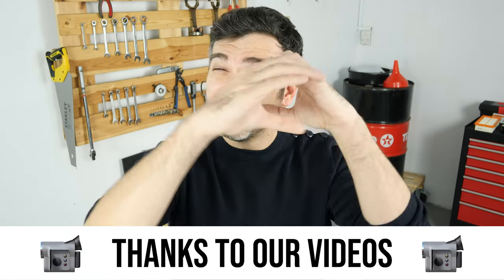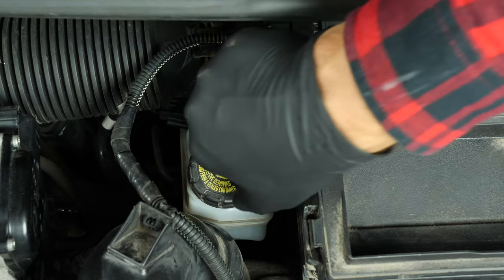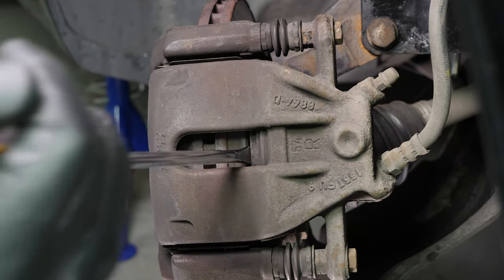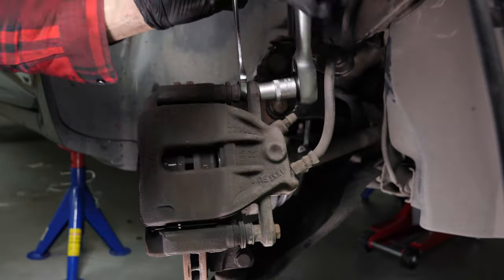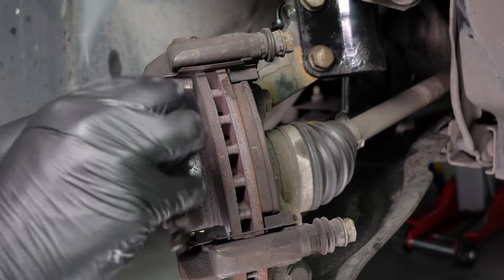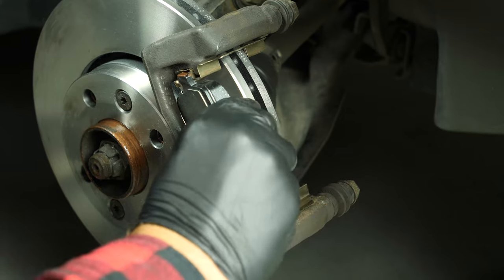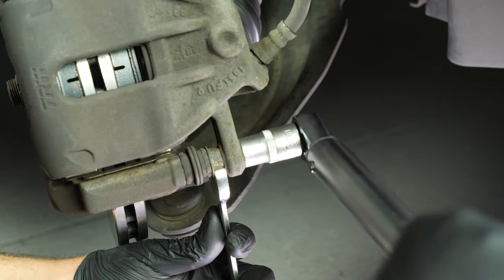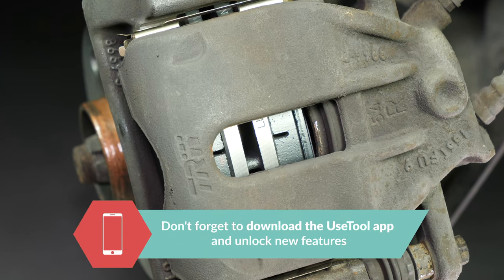How to replace the front brake pads Captur mk1 🚗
Front brake pads on a Renault Captur 1.

Needed tools:
-💣🤖🏆The complete toolbox recommended by UseTool EN to repair your Captur 1

- Iron wire
- 13mm spanner
- 15mm spanner
- Socket wrench
- 13mm socket
- Hammer
- Wire brush

🔝💪Safely lift your Captur 1 with the hydraulic jack and axle stands recommended by UseTool EN 💪🔝

- Hydraulic jack
- Wooden peg
- Axle stand

🚗📢💡 RESOURCES 💡📢🚗

0:00 Intro
0:11 Remove the pads
2:43 Replace the pads
4:19 Tips